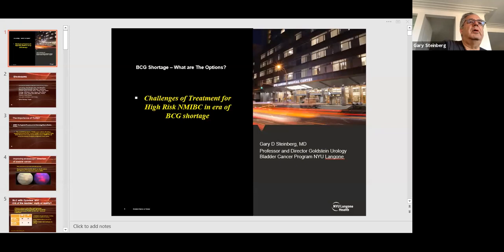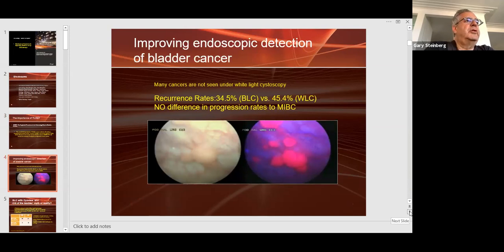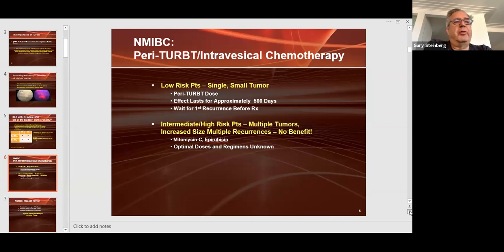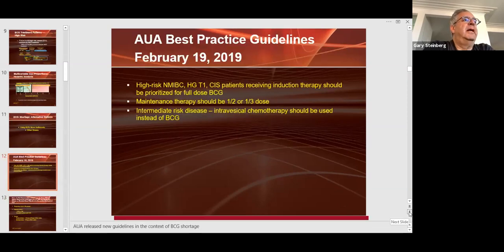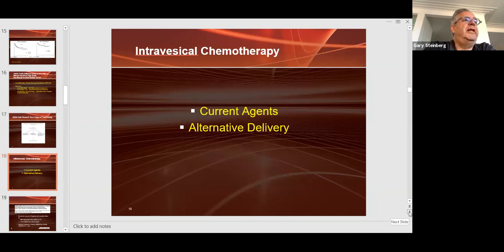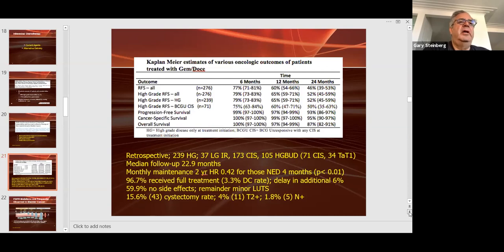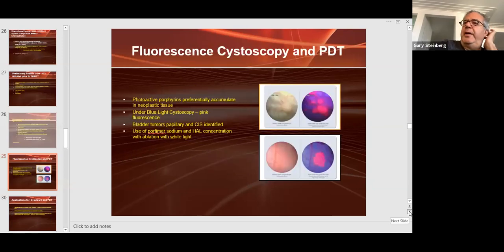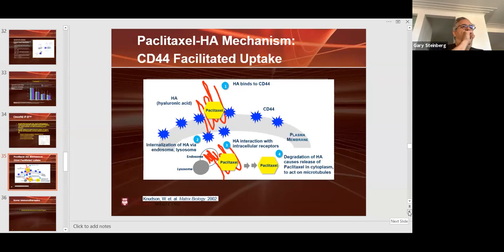Treatment of high risk nMIBC in era of BCG shortage - EMPIRE Urology Lecture Series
Dr. Gary Steinberg MD discusses the management of high risk non-muscle invasive bladder cancer in the era of BCG shortage 5/5/20